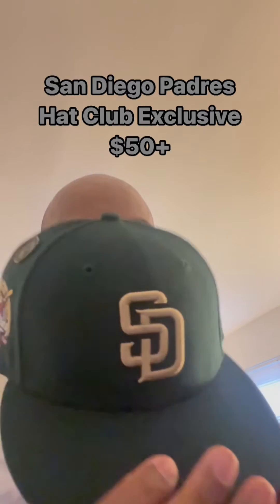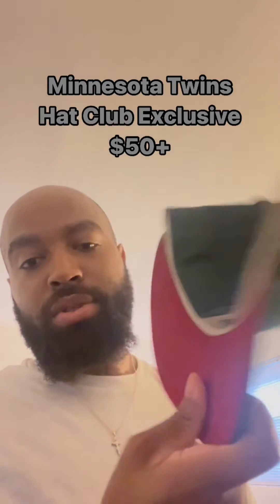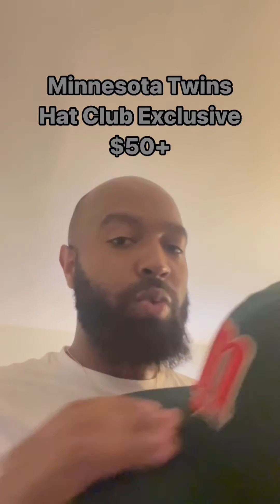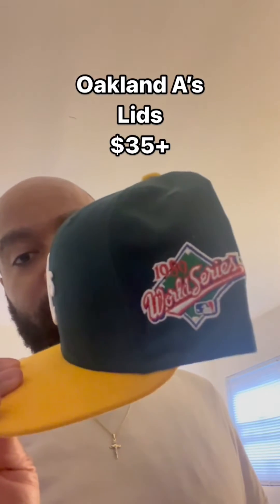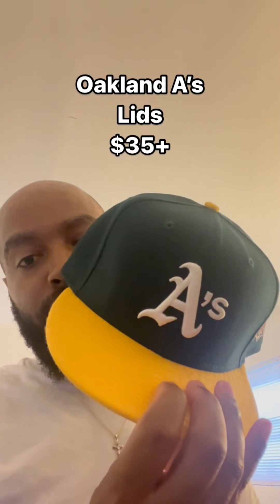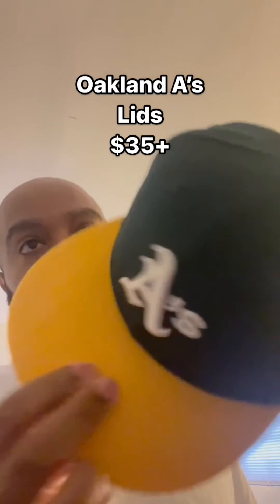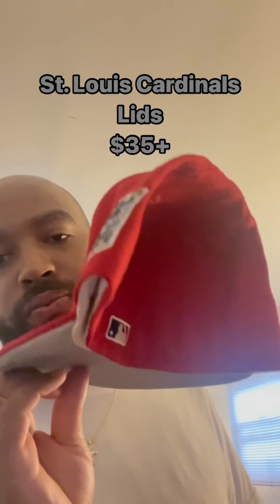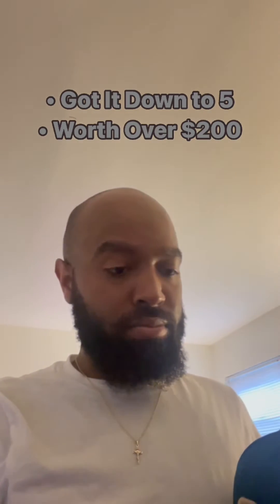From BROKE To Financially STABLE | Episode 2: Flipping My Hats On eBay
Episode 2 of my journey is me selling some of my hats on eBay. This is only week 1 and I’ll be doing weekly updates and showing what I’m selling. Two items were already sold and shipped prior to this video being recorded so I couldn’t show any of those. But remember to tap in with me every week as I go from broke to financially stable.